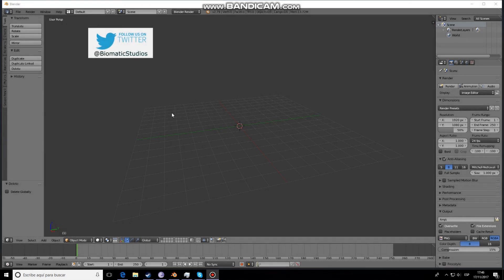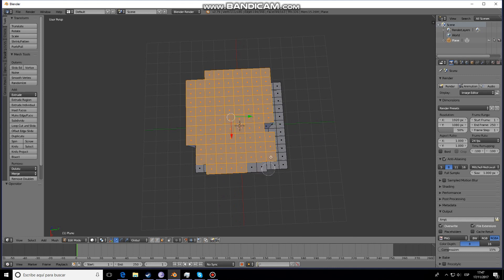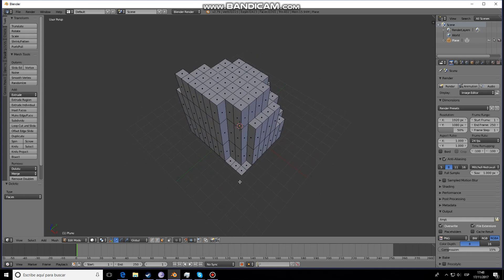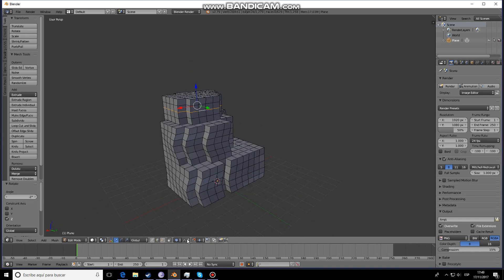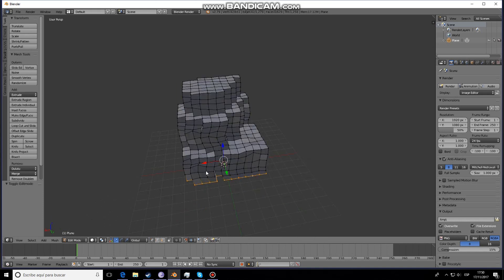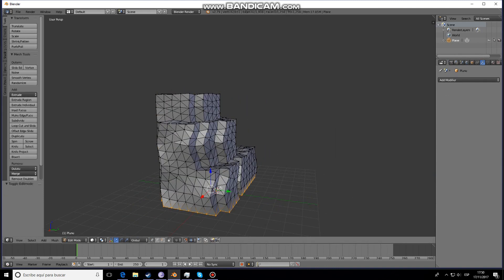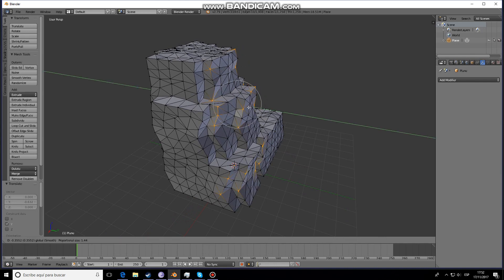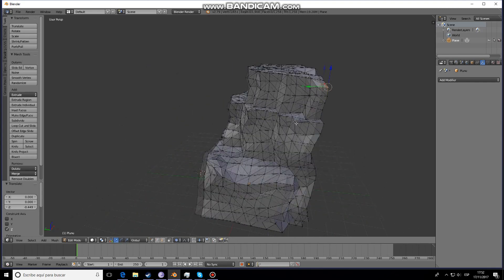Low poly rock formations - blender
Learn how to make low poly rock formations in blender. If you have any questions or requests make sure to leave them down bellow.